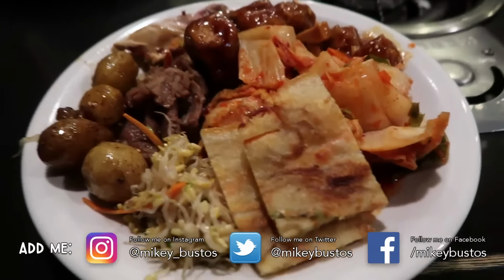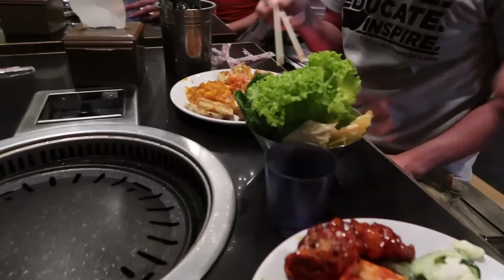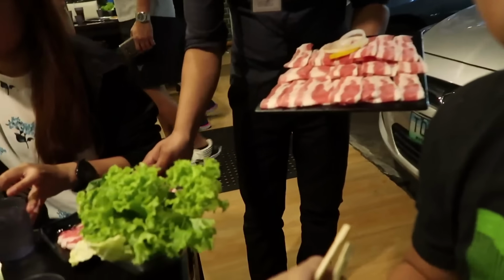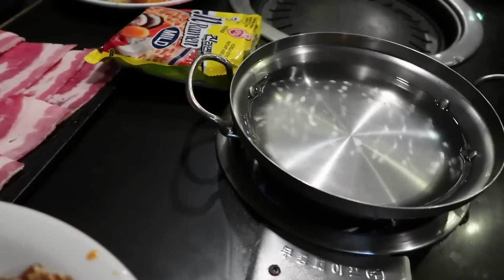My Wisdom Teeth Are Ruining My Life | Vlog #328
Another day of discovery and adventure. We start off eating at a delicious Korean restaurant to dine on KoreanFood in our hood, then we go on to talk about how my impacted wisdomteeth have affected my life flow! It has even affected the productivity of AntsCanada. We also enjoy some time with my AfricanGrey parrot Ligaya.

My Full List of Vlogging Gear
My Full List of Parrot Gear
Motivational Books I recommend

Need an architect to design and build your dream home? Check out the amazing work of Architect Dennis Elizalde and inquire He designed and is building our dream farm home!

Mavic Pro drone footage on this channel courtesy of JR Banzon from DJI. Visit their DJI Authorized Retail Store: Unit 3, 87 Panay Avenue, Quezon City (in front of Japan Home Center) to pick up your DJI drone!